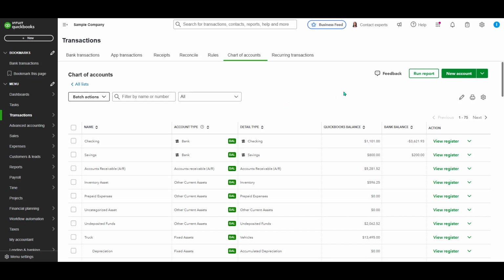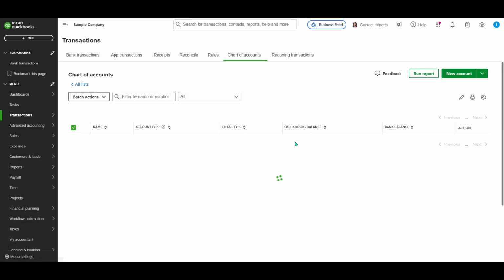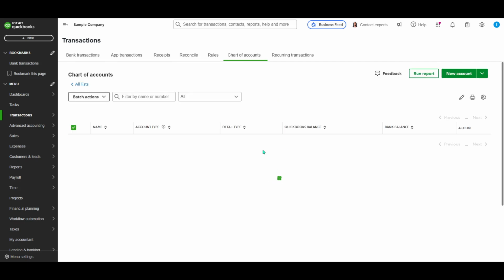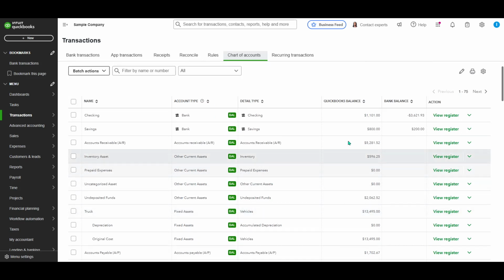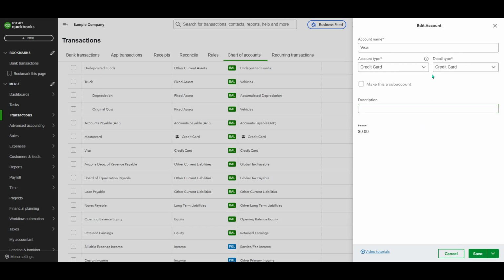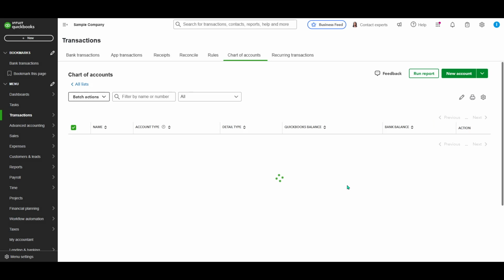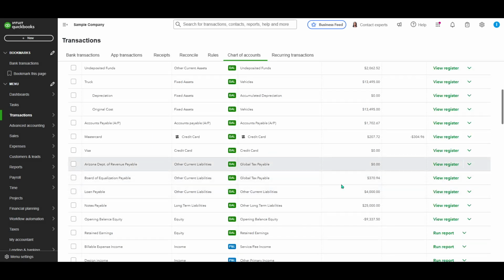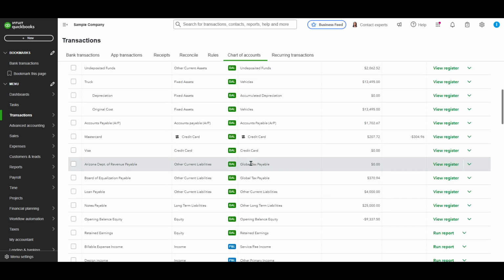How to Edit Your Chart of Accounts in QuickBooks Online (2025 Tutorial)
Edit your chart of accounts in QuickBooks Online to update account details, organize categories, and keep your books accurate.